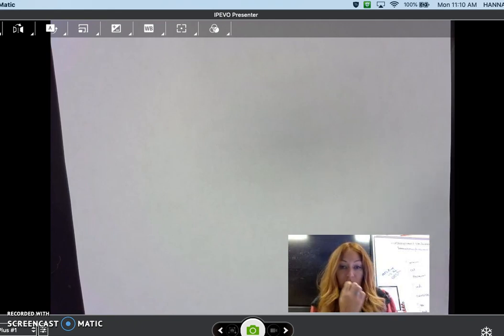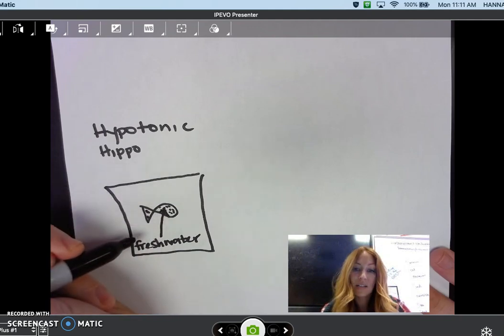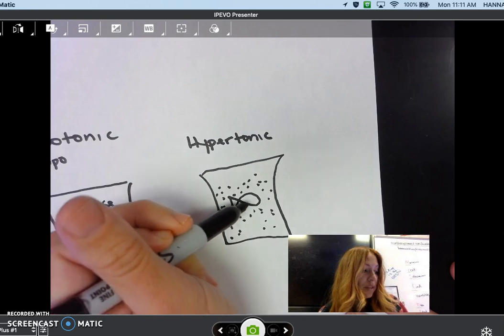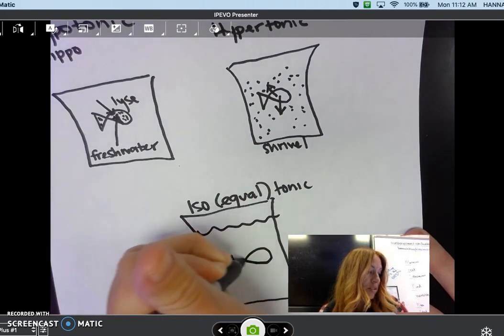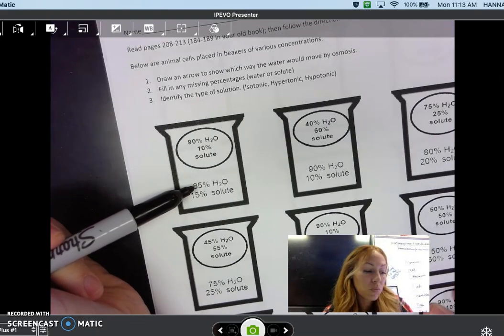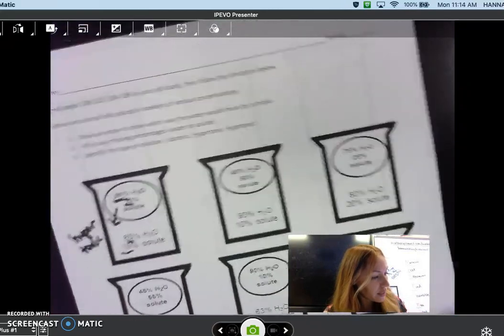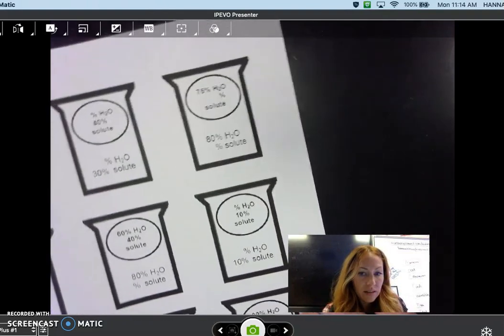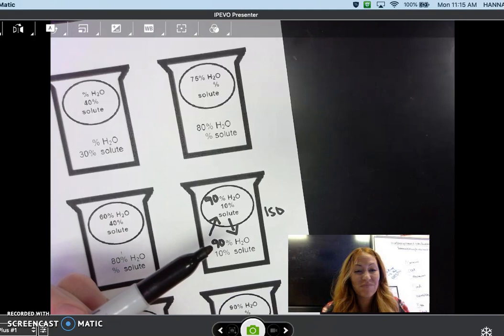osmosis solution description and worksheet